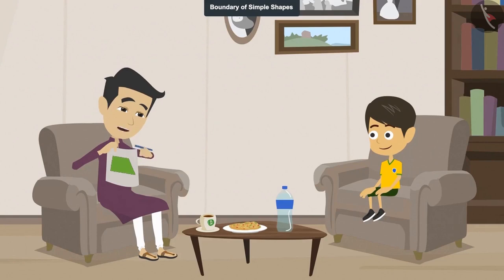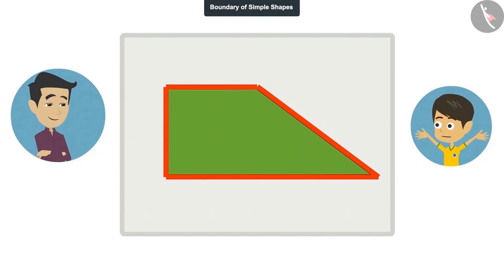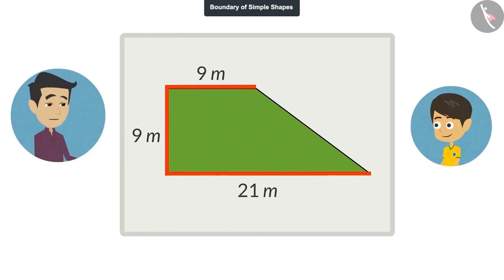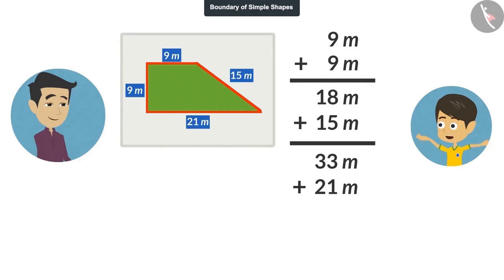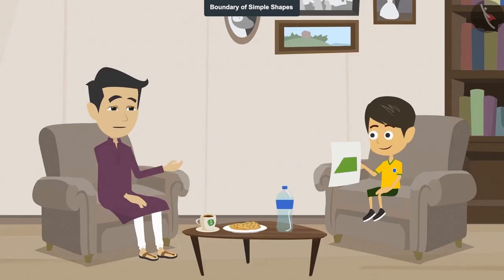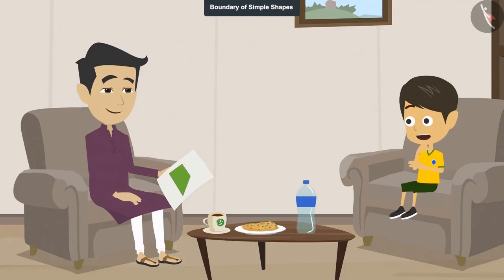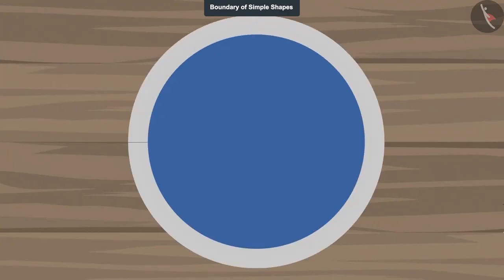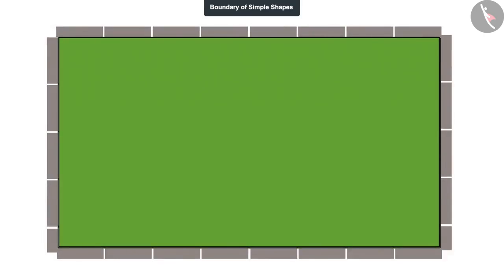Class 4 Maths Chapter 13'Fields and Fences' Boundary of Simple shapes Part 1 In English Cbse Ncer